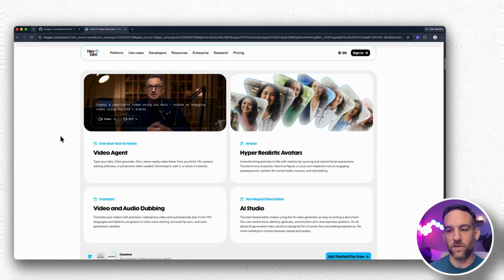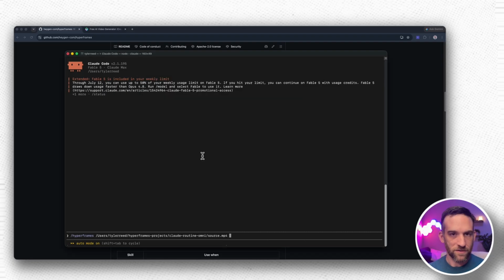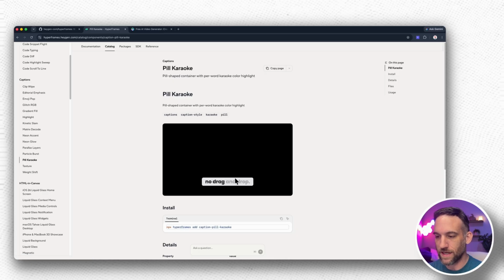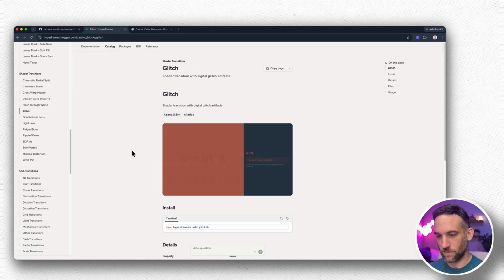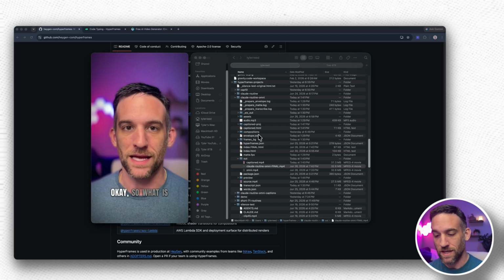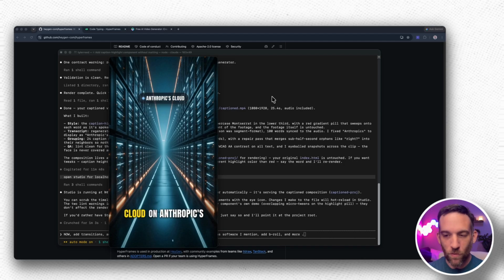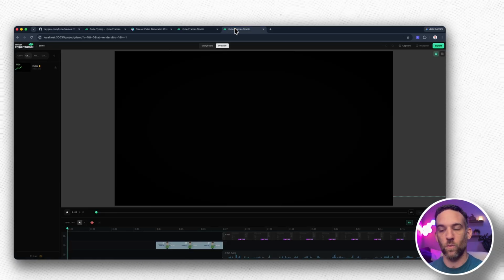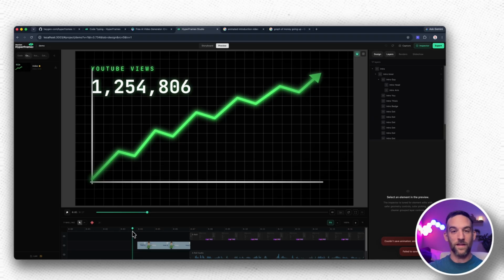I Don't Edit Videos Anymore, Claude Code Does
Here's how I edit my videos with AI now - captions, silence cuts, and animations - all by talking to Claude Code. Everything I use is open-source and free: HeyGen's HyperFrames plus Claude Code.

I'm not a video editor and I didn't build a tool. HyperFrames is HeyGen's free, open-source video framework, and it installs a set of Claude Code skills you drive with plain language. In this video I run the whole thing on real clips: add word-by-word captions from a catalog of styles (pill karaoke, matrix, kinetic slam, neon), cut the dead air out of a 3 minute clip so it drops to under 2 minutes, add transitions and B-roll, and animate a screenshot into an intro - all by asking Claude Code.

I'm honest about it too. This is not one-click magic. The slick final versions you see online took real back-and-forth to get right. But once your styles are dialed in, it's faster and cheaper than the caption apps and silence removers I've paid for.

CHAPTERS
0:00 - Edit Your Videos With AI
0:40 - Installing the HyperFrames Skills
2:00 - Adding Captions to a Clip
4:00 - Browsing the Style Catalog
5:10 - Why It Takes Real Conversation
5:44 - Beyond Captions: Animations & Data
7:33 - Cutting Out the Dead Air
9:00 - Adding Transitions & B-roll
10:05 - Compared to SubMagic
10:40 - Inside HyperFrames Studio
11:56 - Animating Screenshots
14:11 - Try It Yourself + Community

Try it yourself - HyperFrames is on HeyGen's GitHub, free to install. I teach the full setup and drop the exact prompts in my free community: